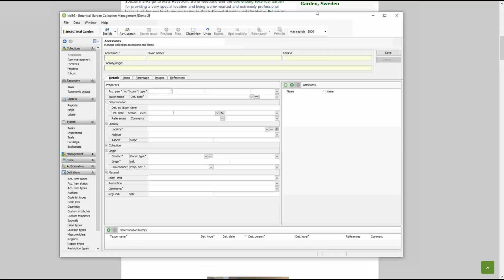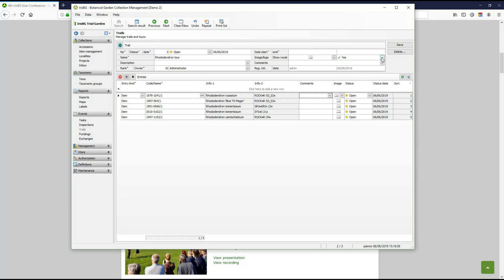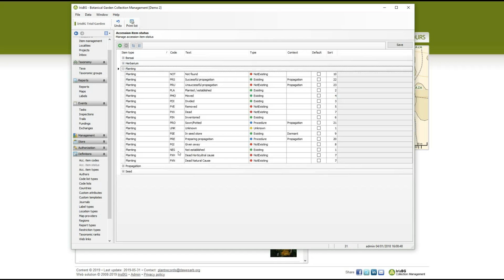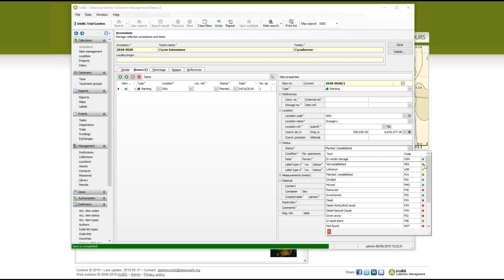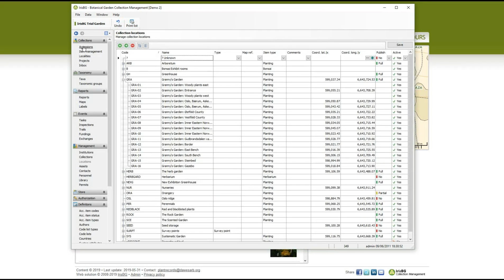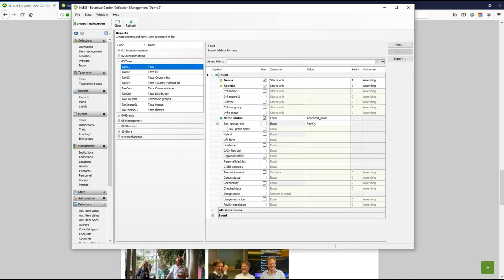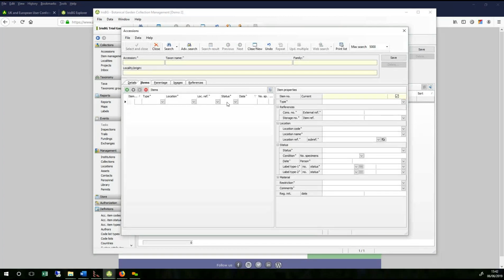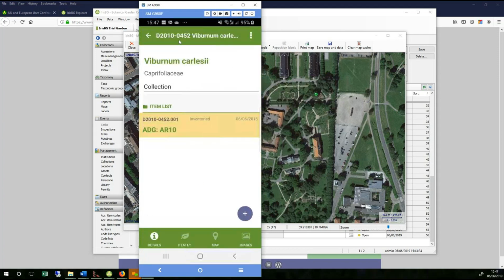Q&A Webinar 19-05-02 + (Q&A 2019 conference Adv.training 19-04-30)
Topics
* When to use IrisBGProjects 3:10.
* Using IrisBGTours 5:15.
* Using IrisBGItems to track container plants 13:22.
* Removing IrisBGLocations with IrisBGItemManagement 26:40
* Recording annuals IrisBGItems 29:50
* Tips for IrisBGDataImport 32:50
* Accessioning seeds IrisBGItemManagement 36:20
* Using IrisBGtasks and IrisBGHandheld for inventory 39:20

This is the re-recording of topics discussed the the 2019 user conference and the May webinar. The re-recording was hosted by Havard Ostgaard from IrisBG and Greg Payton at The Dawes Arboretum.